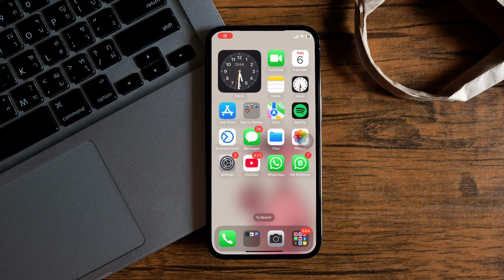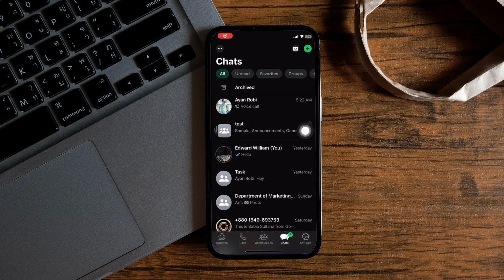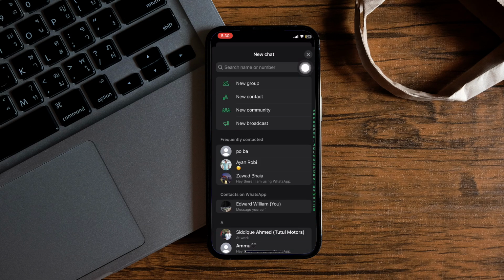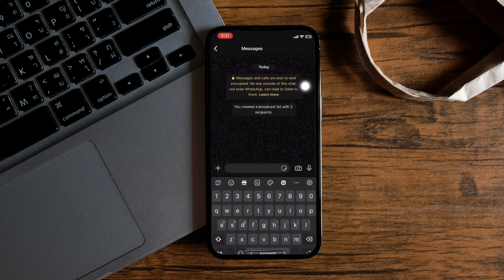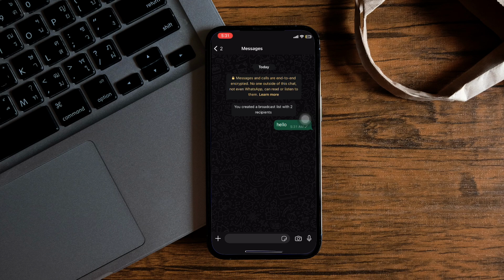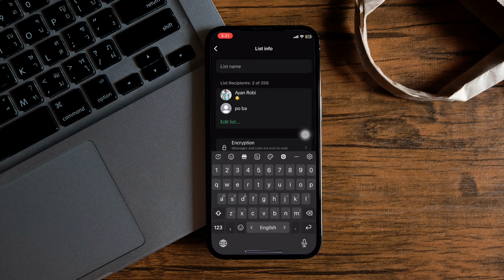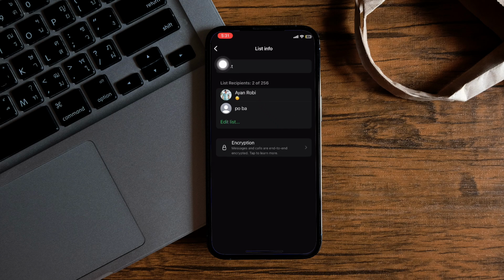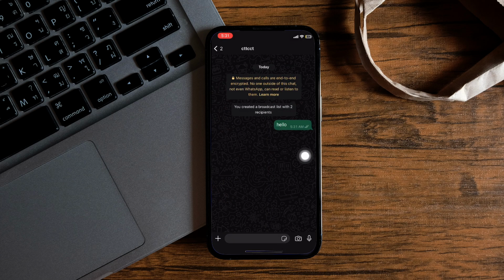How To Create A WhatsApp Broadcast Group 2025 (iPhone & Android)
Creating a WhatsApp Broadcast Group has been a game-changer for me, and I’m here to show you how to do it effortlessly. If you've ever wanted to send messages to multiple contacts without the hassle of creating a group chat, you're in the right place.

 Whether you're using an Android or an iPhone, I've got you covered with tips and tricks to make your broadcast list work like a charm. No more copy-pasting messages to different people or worrying about privacy issues in group chats. This method keeps your communication streamlined and efficient, just like I like it.

 I’ll also share some cool hacks to manage your broadcast list, like adding or removing contacts, and ensuring your messages get the attention they deserve. Trust me, once you start using WhatsApp Broadcasts, you’ll wonder how you ever managed without it. So grab your phone, and let's dive into the world of seamless messaging!